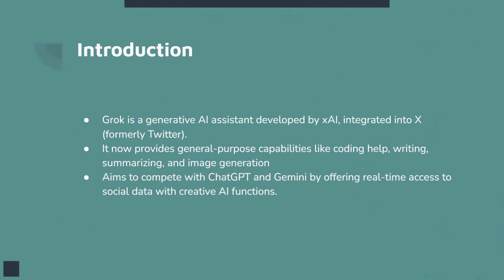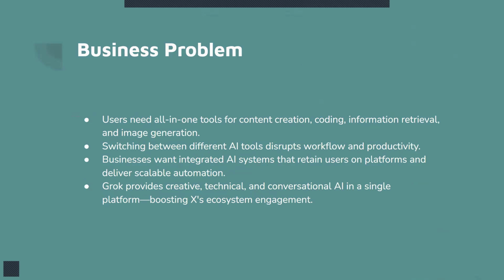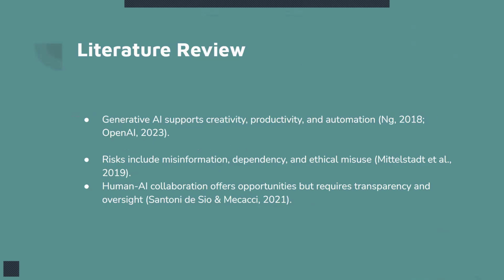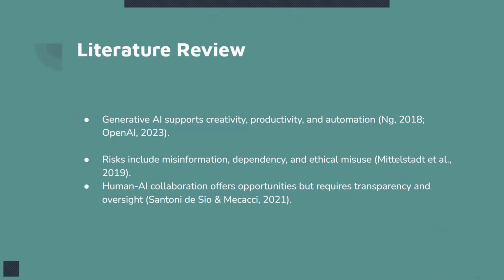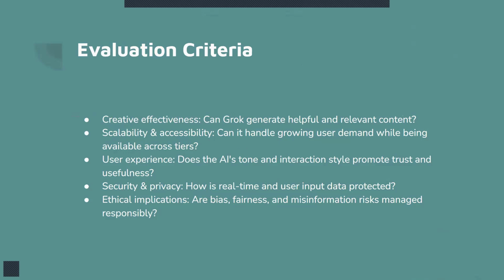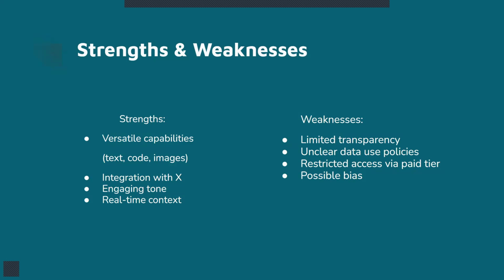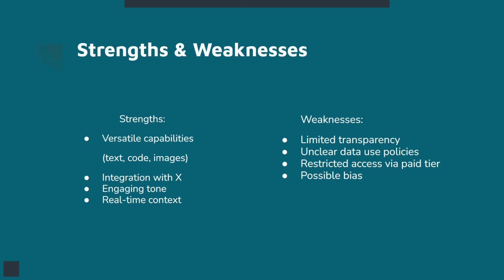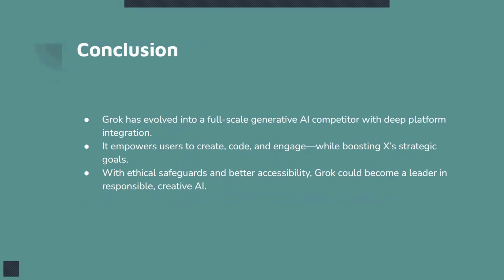GROK Case Study-COMP8440 Automated Decision Making IN Business, Session 1, 2025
This my video presentaion of AI undustry case study.